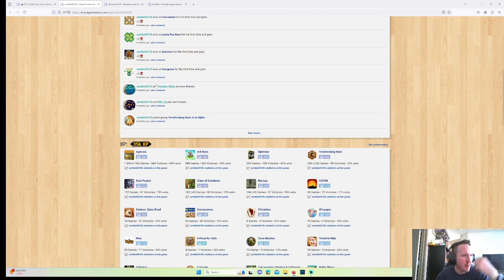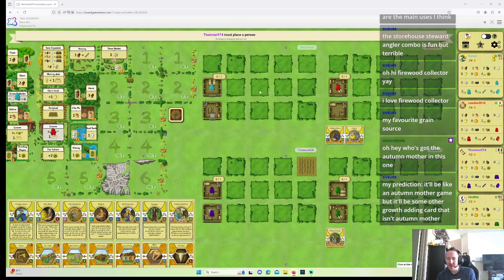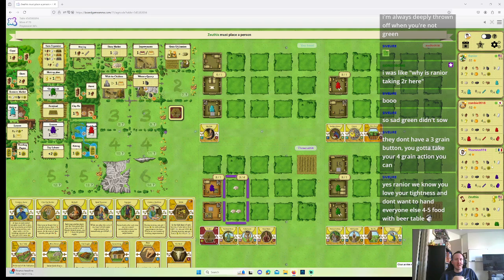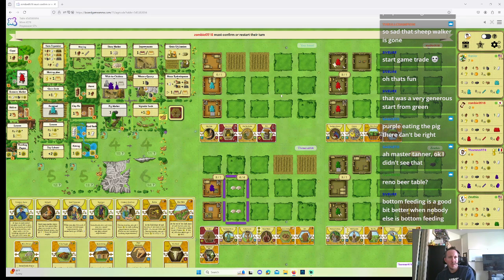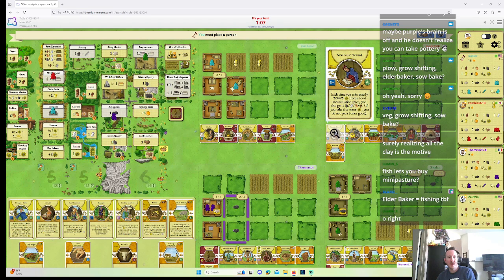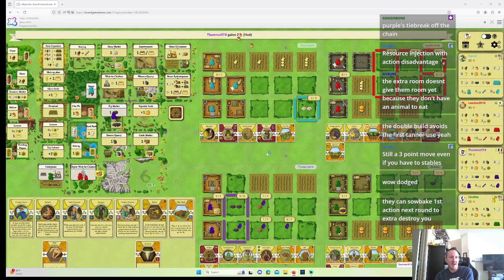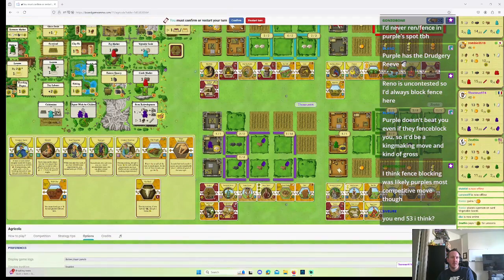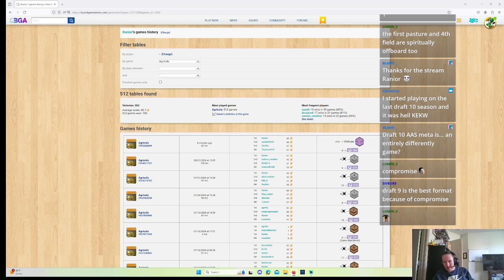BGA Agricola: August 3 2024